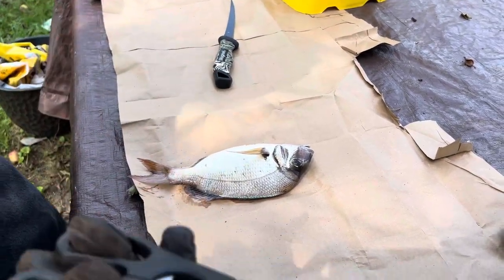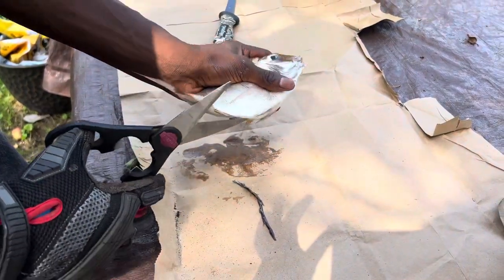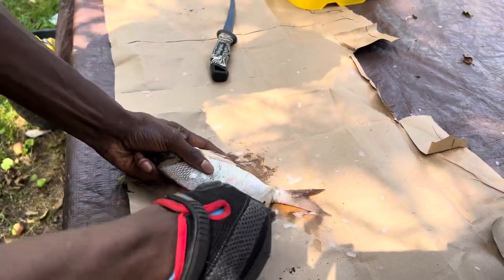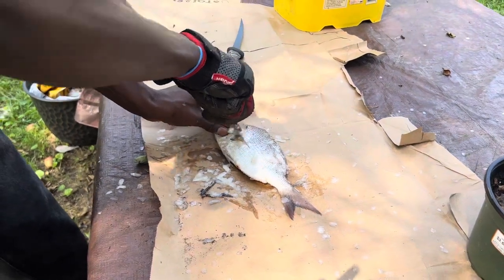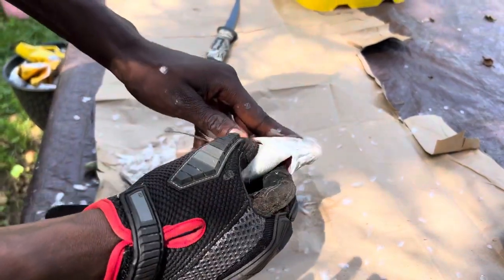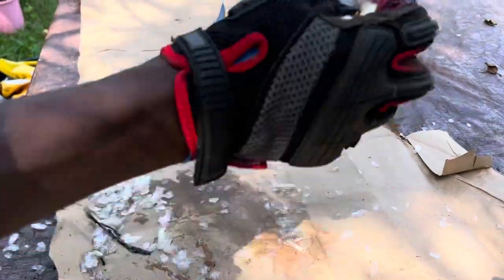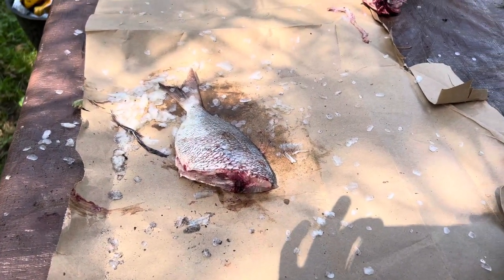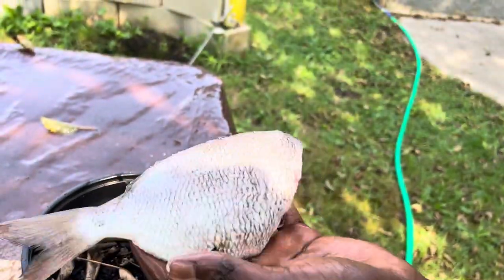How to clean a Porgy whole!! (Super fast method)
Super easy and quick meats of cleaning porgy if you like yo keep them whole. Even faster when 2 people work together. One scales and the other guts ! Doesn’t get any better than this outdoors